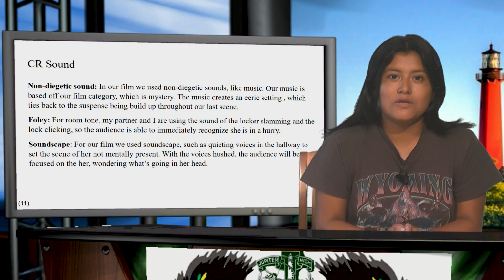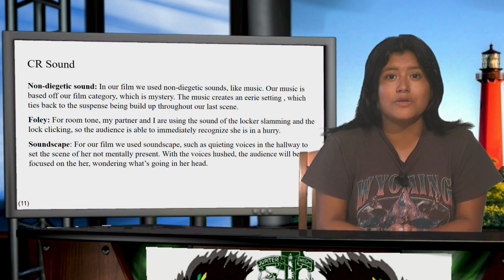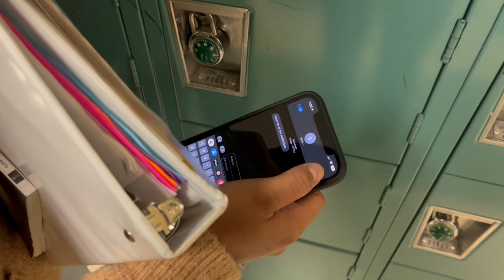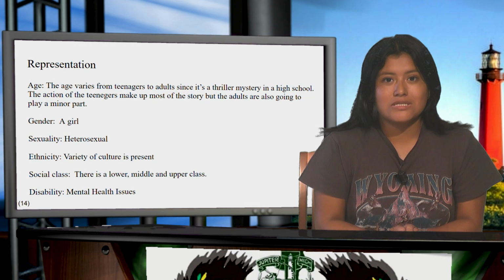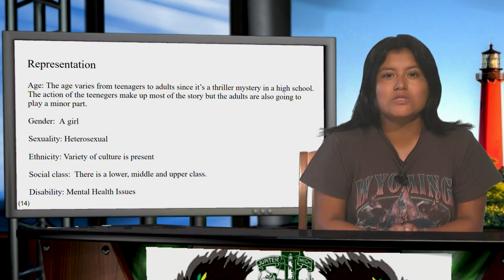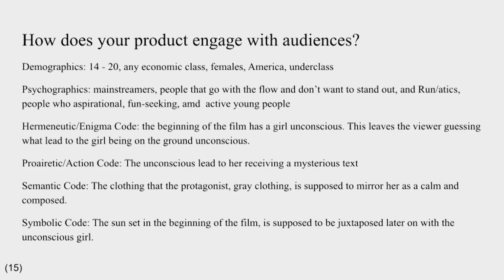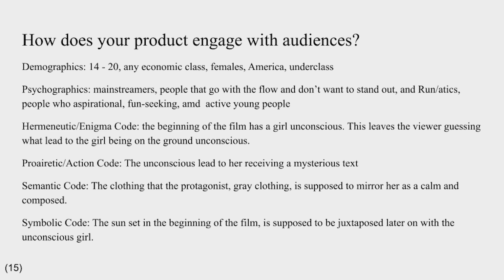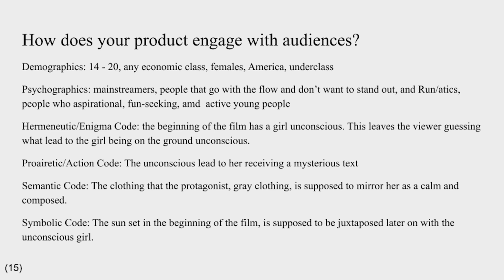Candidate 6231 CCR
Jupiter Community High School Announcements